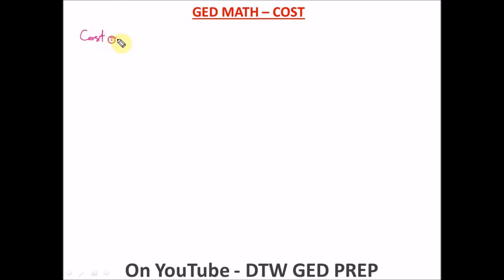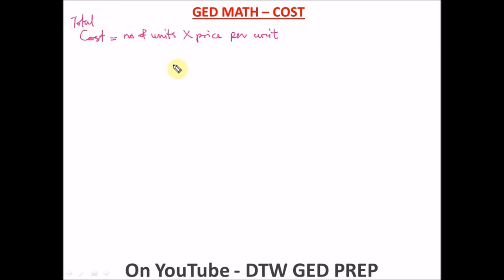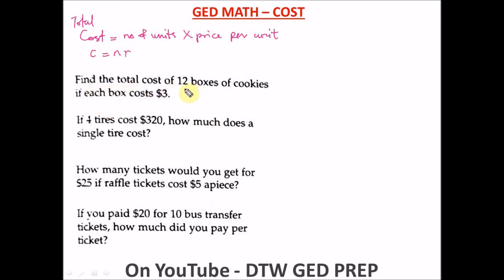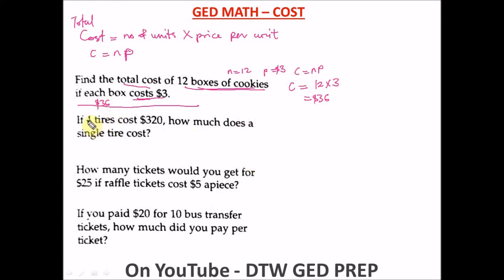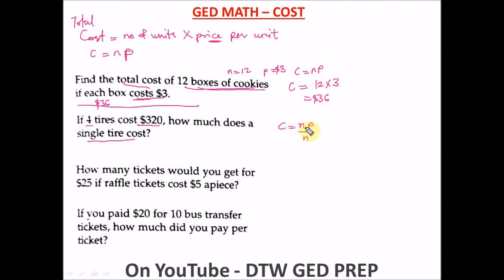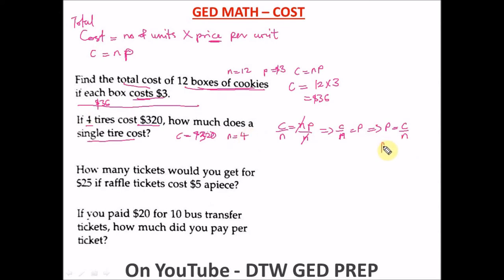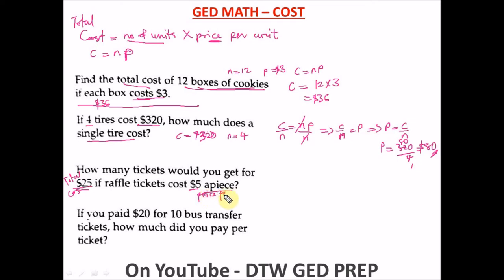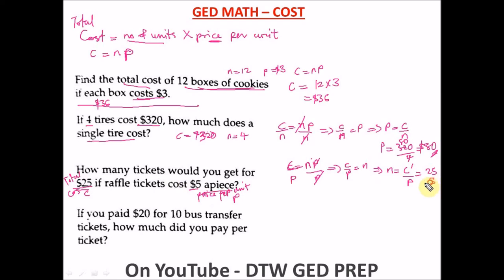Cost Formula in Math (+GED Practice Examples)